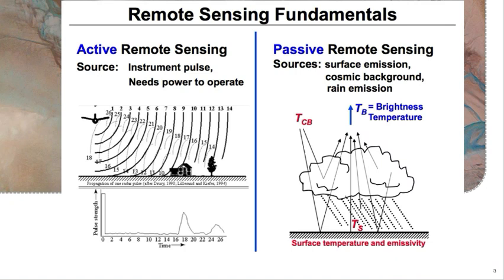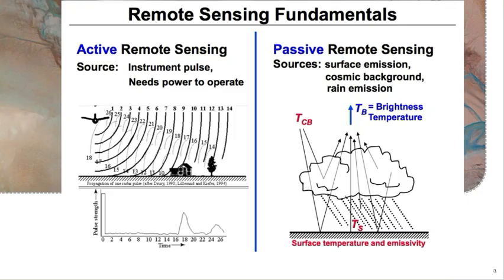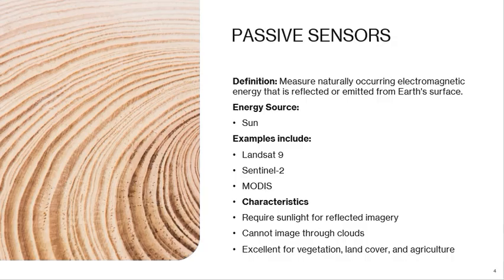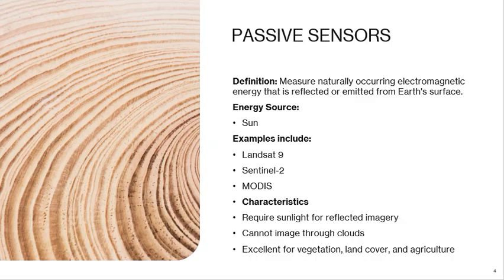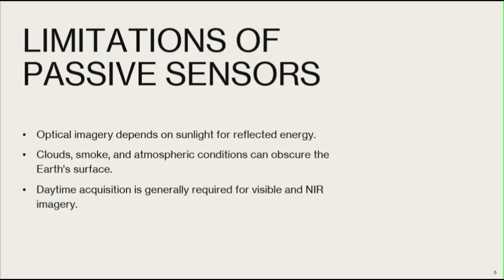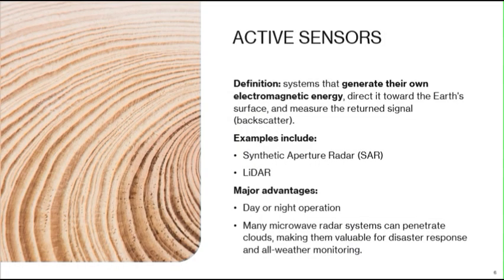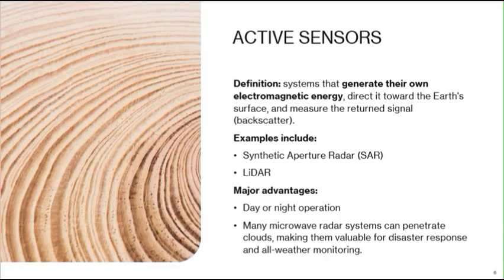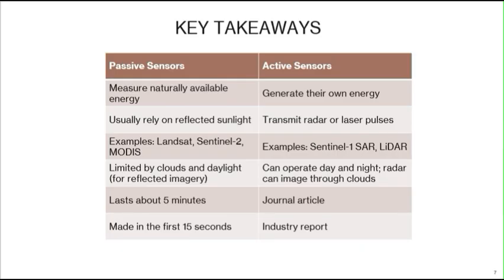Week 4 Lecture 4a: Active and Passive Sensors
Watch this week's short lecture on active and passive sensors!